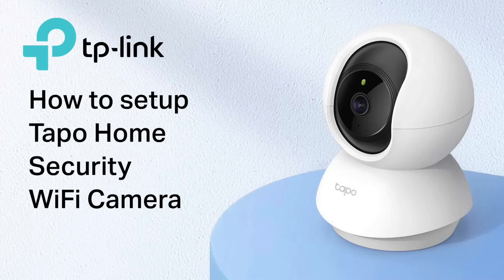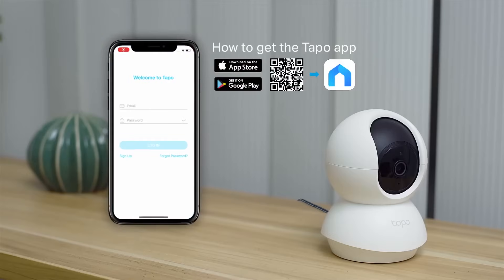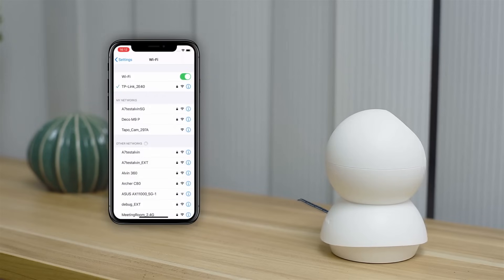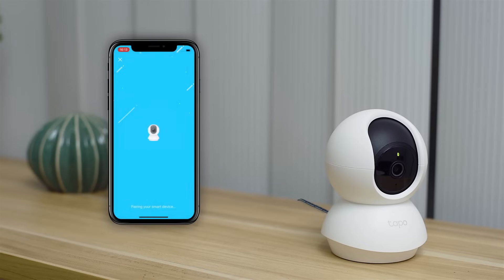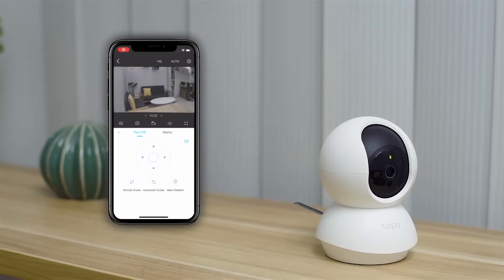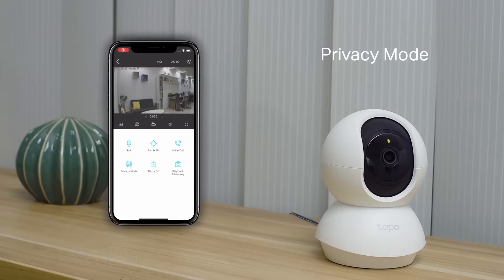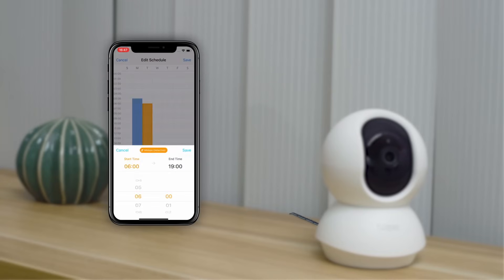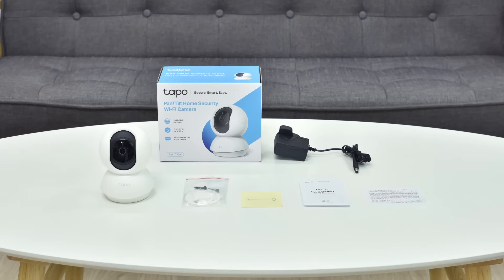How to Setup Tapo Smart Home WiFi Camera C200 C210 TC70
Learn how to setup Tapo smart home WiFi camera easily with this video.

For technical help on TP-Link products
Monday - Sunday (10AM - 7PM)
* Not available on public holidays

TP-Link Service Center
Lot 3.01 - Lot 3.02, 3rd Floor, Podium Block, Plaza Berjaya, 12, Jalan Imbi, 55100, Kuala Lumpur